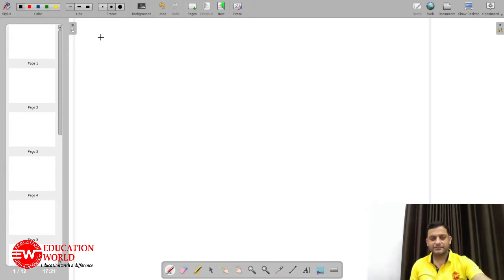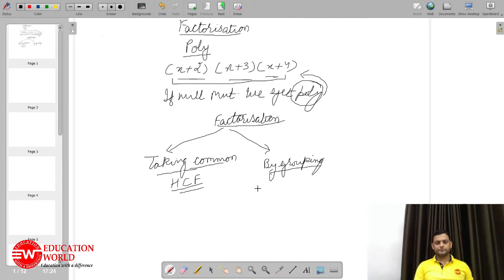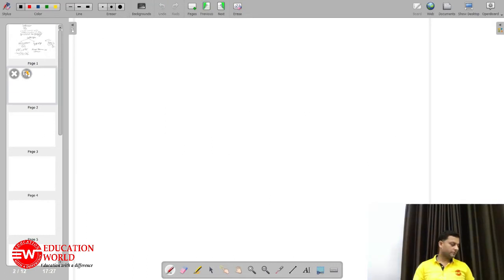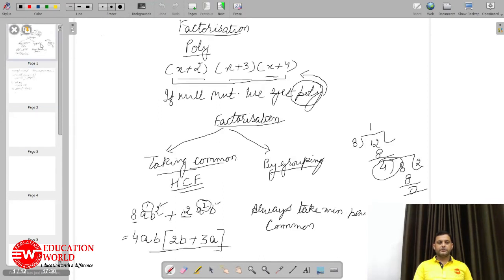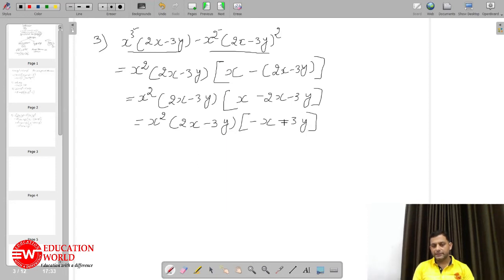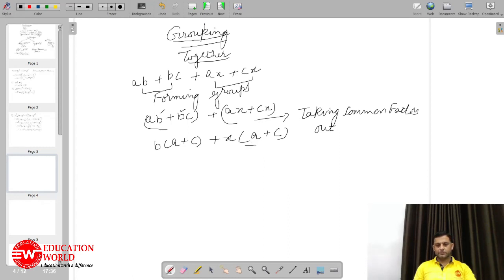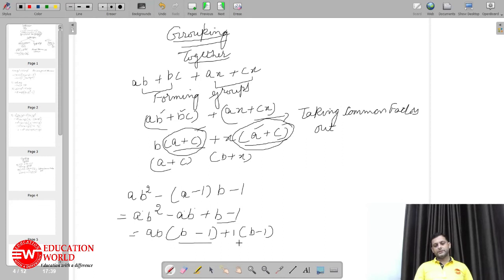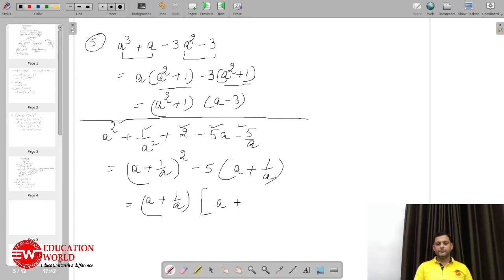FACTORIZATION | CLASS 9 - ICSE - MATHEMATICS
Factorization is the reverse of Multiplication. Factorization is done by taking out the common factors and by Grouping the terms of given expression.